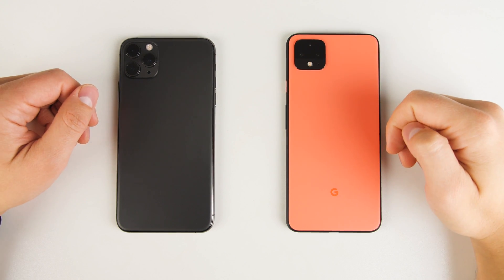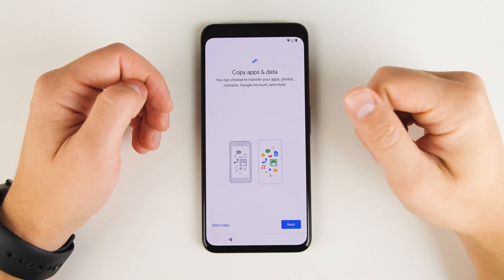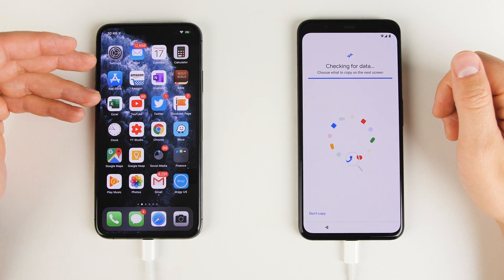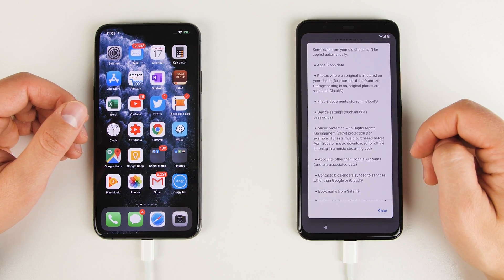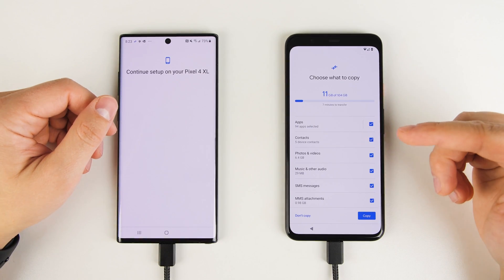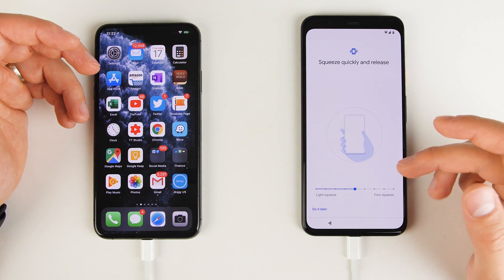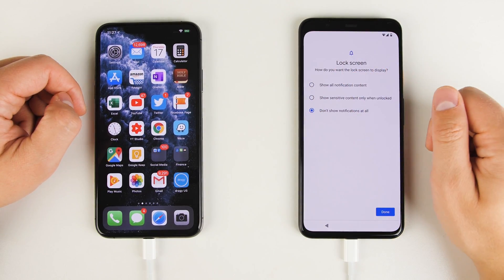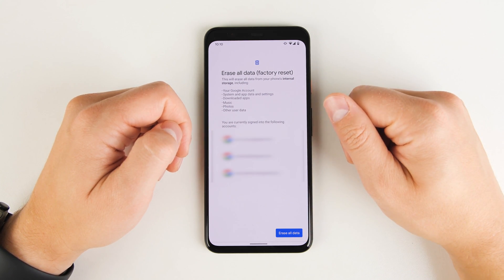How to transfer from iPhone / Android to Pixel 4 XL (messages, apps, photos, contacts, and more)!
Want to know the fastest way to transfer all your data from your iPhone or Android phone to your new Google Pixel 4 or Pixel 4 XL? You've come to the right place. Google has a tool built right into the Pixel 4 that makes it quick and easy to transfer almost all your data from an iPhone or Android device including your messages, photos, videos, contacts, apps, and more! I'll be using an iPhone 11 Pro Max and a Note 10 Plus in this video, but this method will work with any iPhone or Android phone.

Galatians 5:22‭-‬23